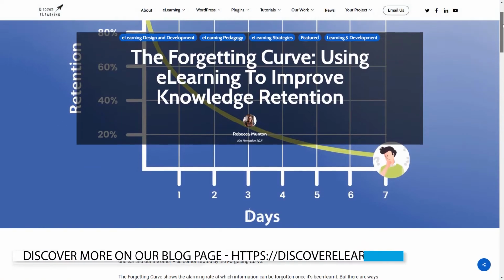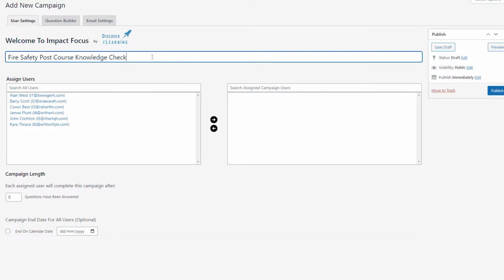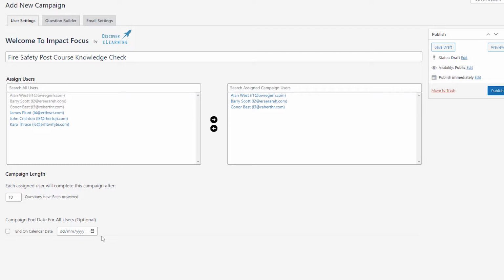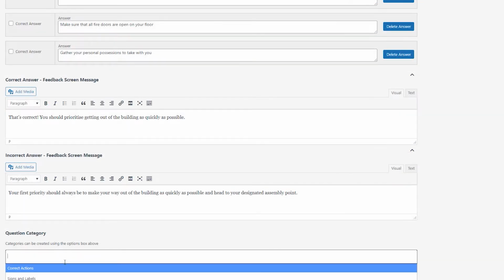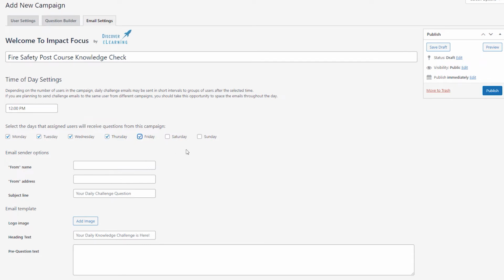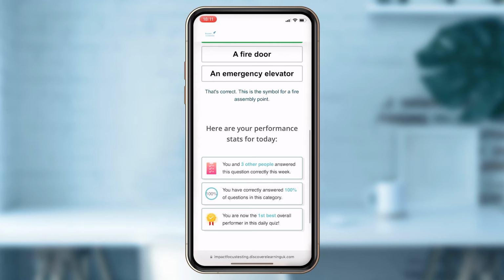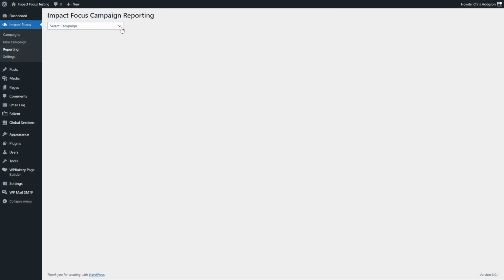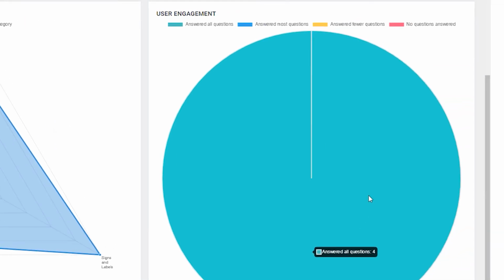Impact Focus - Quick Start Walkthrough Guide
Set up your own spaced repetition learning toolkit in a matter of minutes with our Impact Focus plugin for WordPress!

This video will show you how to set up your first knowledge retention campaign with a question bank of email quiz questions that will challenge learners on their understanding of any particular learning topic.

You will then see how the user experience looks for learners engaging with an Impact Focus campaign on their mobile device, and how we can use the reporting dashboard included with the plugin to analyse the results.

Chapters:

00:00 What is Spaced Repetition Learning?
00:25 Setting up your first learning campaign
01:30 Question Builder Tab
02:15 Email Settings Tab
02:53 The user experience demo
03:45 Campaign Analytics Reporting Dashboard
04:30 Visit our website to discover more!